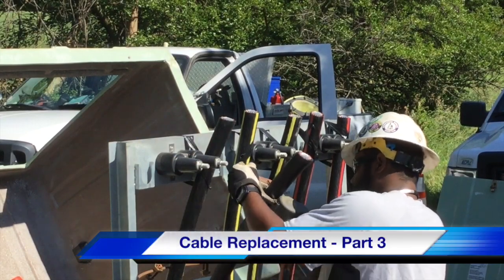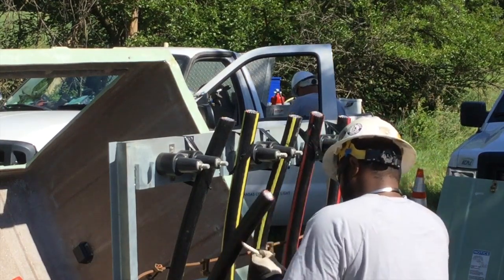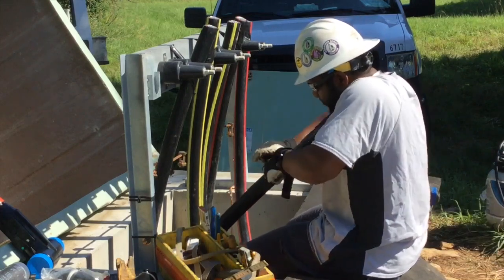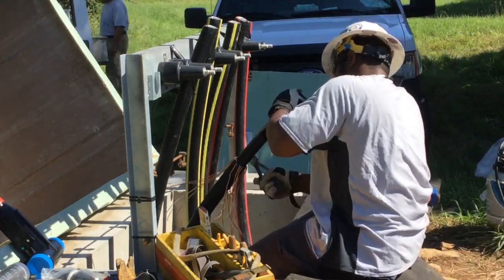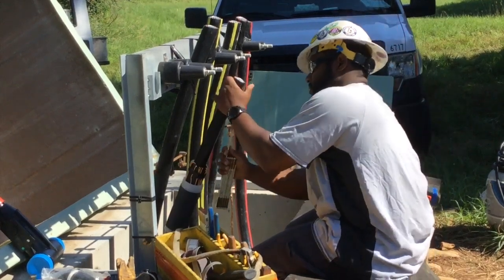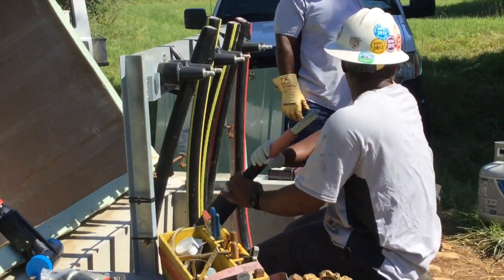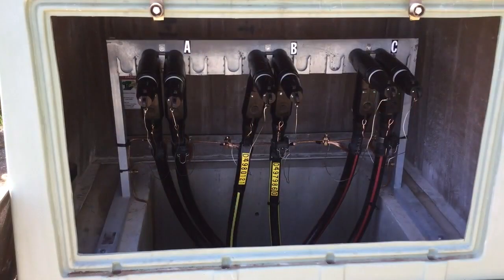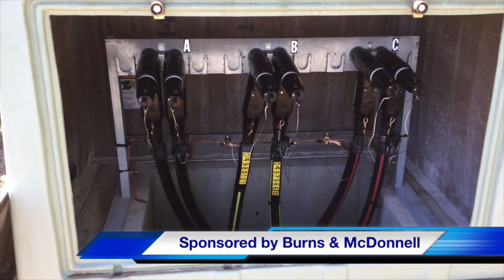Cable Replacement Video Tutorial | Part 3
CABLE REPLACEMENT, SPLICING & TERMINATING
Kansas City Power & Light (KCP&L) crews begin a cable replacement project at the Meritex Caves in suburban Kansas City.

In Part 3 a splicing crew installs new splices at the enclosure feeding power from the distribution pole to the caves underground.

See the cable splicer working 6 cables into the enclosures from the pole – peeling back the cable outer jacket on the concentric neutrals and installing protective water-sealing mastic and cold shrink. Clearances are measured and heat source used to expose cable imperfections, such as cuts, which can then be located and removed by sanding.

The medium voltage cable is terminated to the neutral busbar using separable elbow tee-connectors. Dummy caps are installed and used to test the ground wires.

Thorne & Derrick International are Specialist Stockists & Distributors for leading manufacturers of cable accessories to enable the Jointing, Termination & Connection of power cables up to 66kV from brands including Nexans Euromold, 3M ColdShrink and Pfisterer CONNEX.